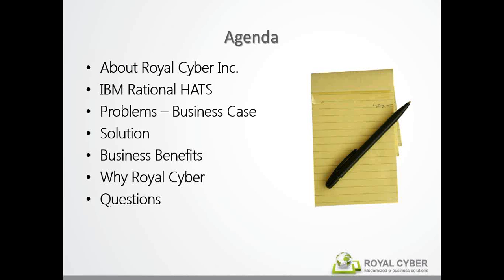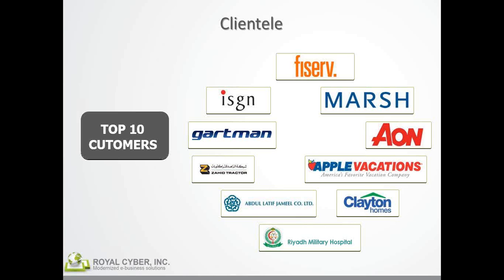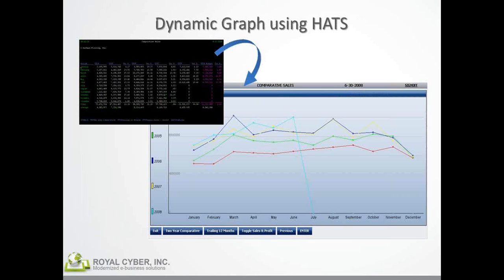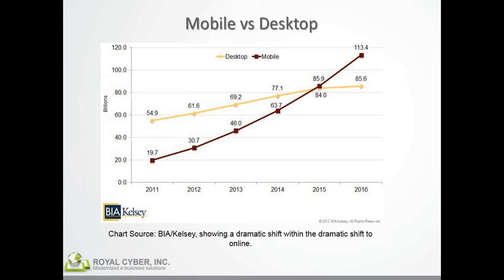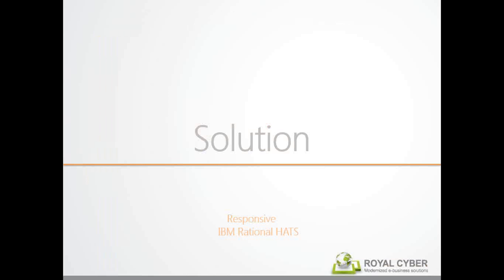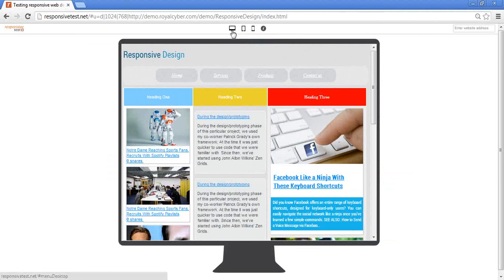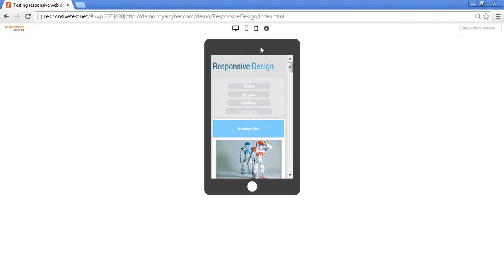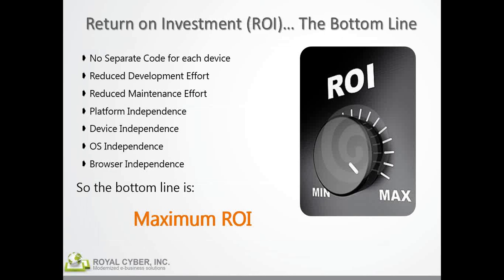Smarter HATS Web Applications That Automatically Respond According To The Screen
Transform your legacy green screens applications into web based applications, accessible from all devices without any compromise on speed and quality, with short development time. This modernization enhances the business portfolio drastically resulting in best ROI.

Experience the art of our unique HATS Responsive Design development that adjust automatically to any resolution, making the system best fit for all the devices and platforms.